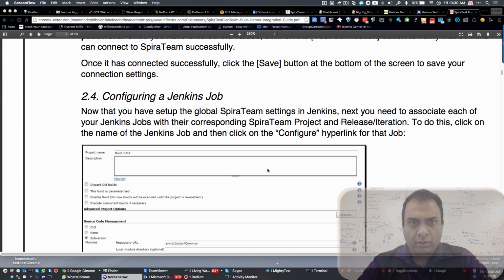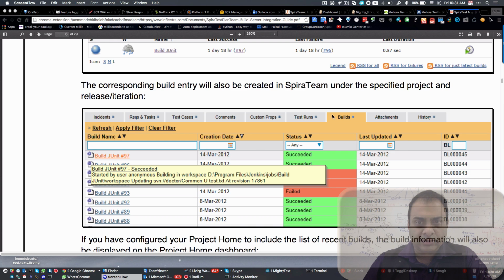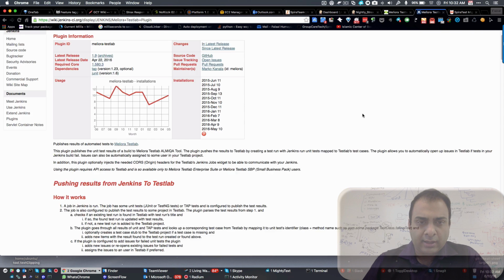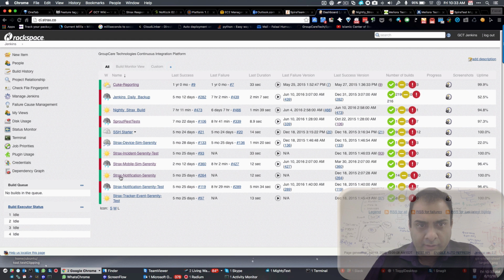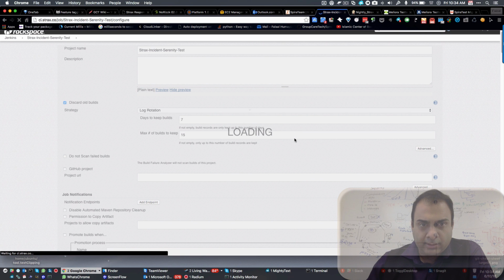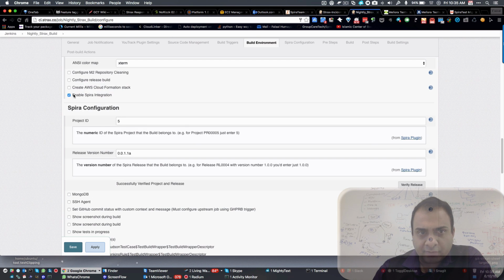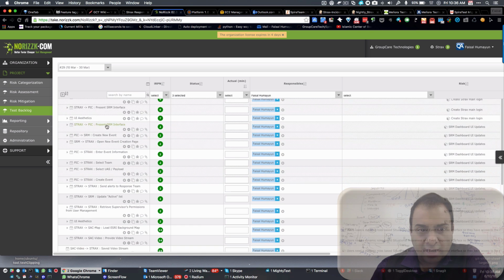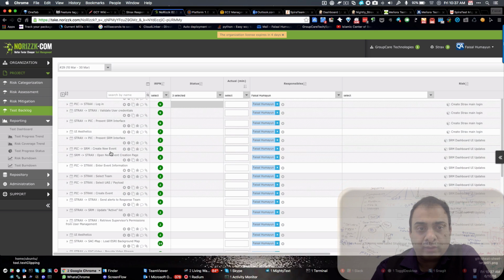Jenkins CI Integration Ideas for NoRizzk